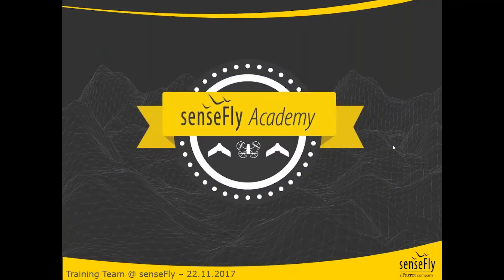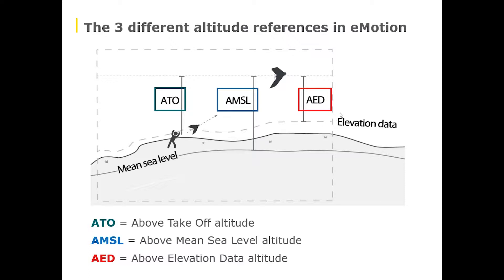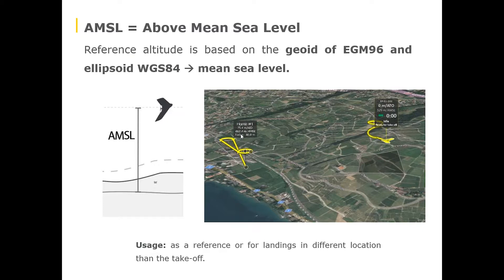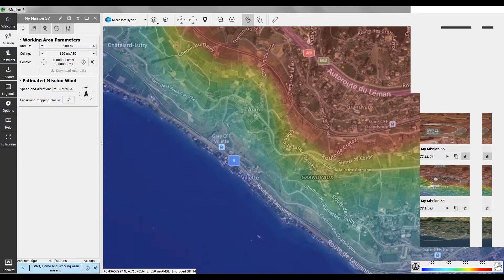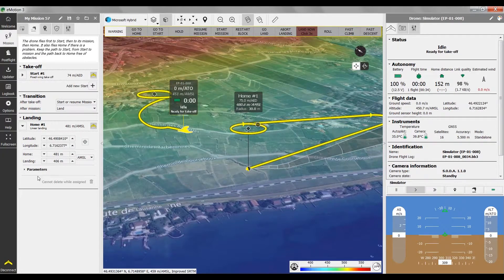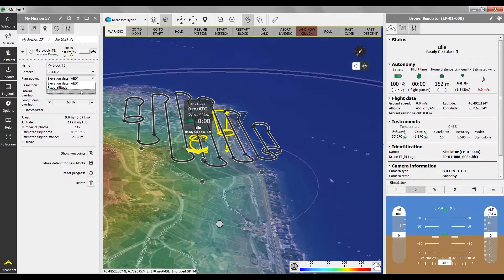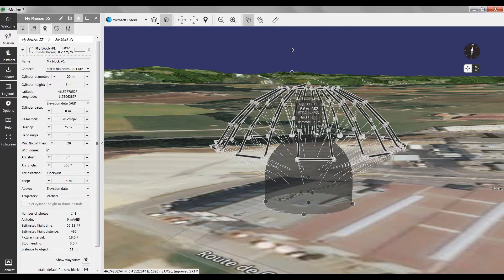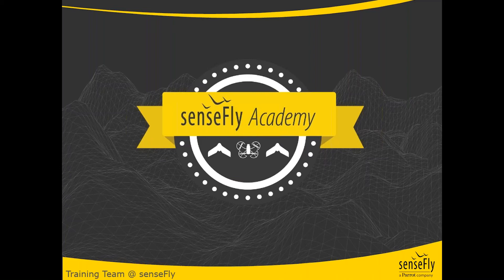senseFly Academy — Coordinates & Altitude References in eMotion 3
In this edition of senseFly Academy, we explore the different elevation references used to plan, safely fly and land your senseFly drone. We also teach you how to create your own elevation reference layer for better flight planning and the production of more accurate datasets.

This webinar covers:
00:46 • Different altitude references
02:43 • The different altitude references in eMotion
04:32 • ATO – meaning and usage
07:13 • AMSL – meaning and usage
09:19 • AED – meaning and usage
25:50 • Tips & Tricks on altitudes & elevations